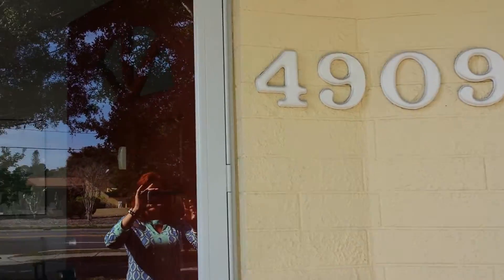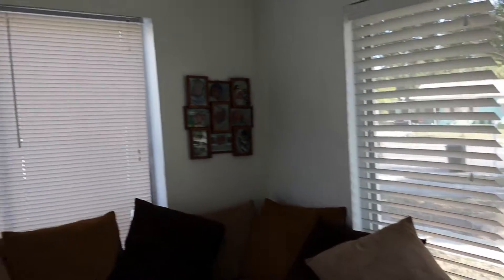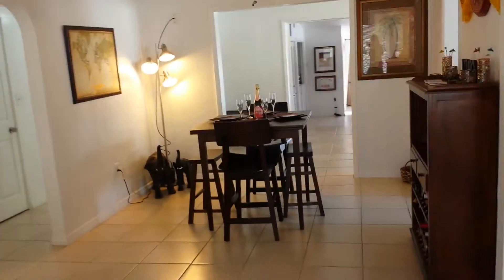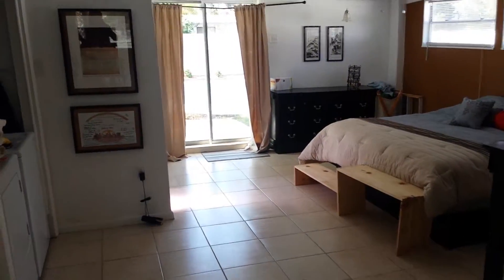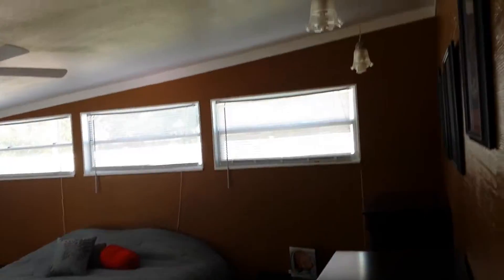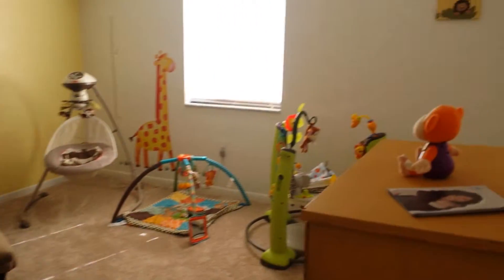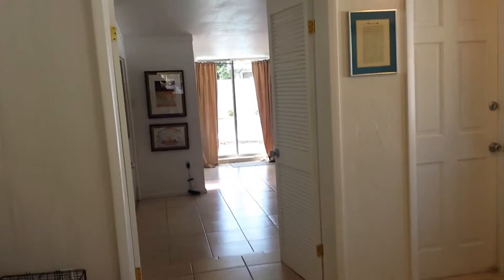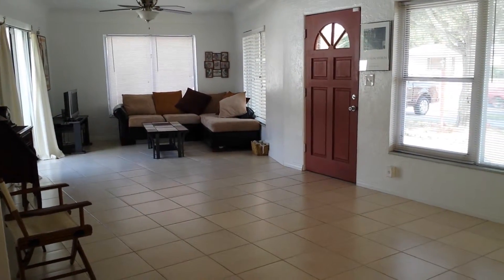Lakewood Estates Area BIG Pool Home with Open Spaces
This is my second time selling this house and this house gets better every year!Extremely open floor plan to meet any family's or person's individual style and living needs in the Lakewood Estates Area. Over 1800 square feet of entertaining in-ground pool home with new vinyl fencing (2014 warranty included) around a Huge back-yard, new shed for storage, and a nice deck off the over-sized great room for out-door barbecues and throwing a football! Plus, home has side covered door off outdoor deck, the "wine alley." This beautiful home had interior updates in 2011, bathrooms, kitchens and irrigation system with new motor on a well, and in 12-2013 a new shingle roof installed, 6-2012 new central A/C installed, 3-2012 new water heater, updated plumbing, new GFI outlets and house just passed 4 point inspection and 4 point inspection is transferable to Buyer! Extra parking in front yard with circular driveway to make pulling onto Dr. MLK very easy. Indoor laundry area, new carpet in two bedrooms, ceramic tile in rest of home, and a super amount of light with generous windows, two sets of sliding glass doors, including one set leading off master bedroom to pool deck makes this a very pleasant and open flow feeling with lots of natural lighting